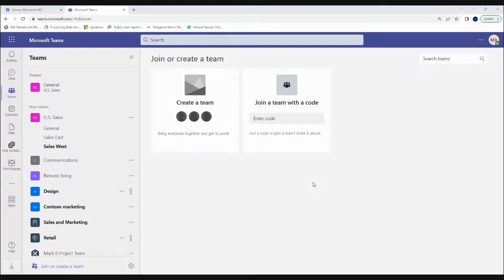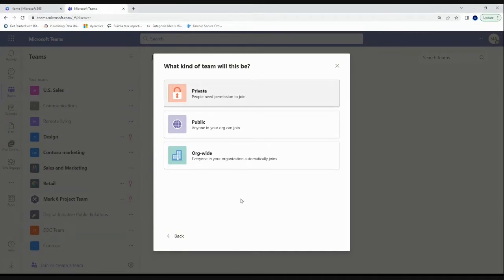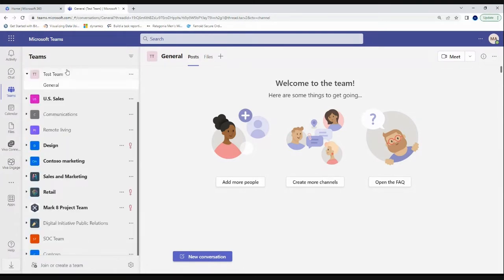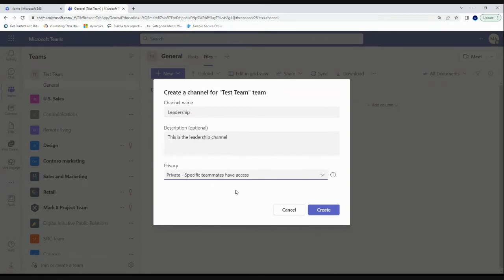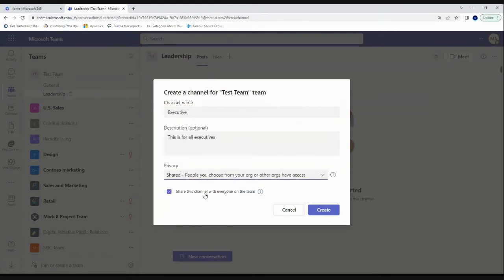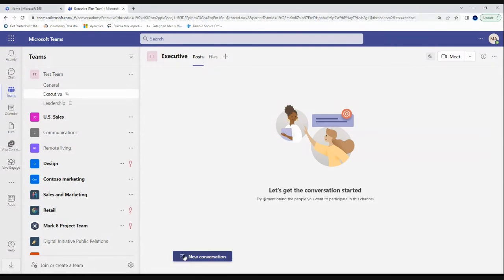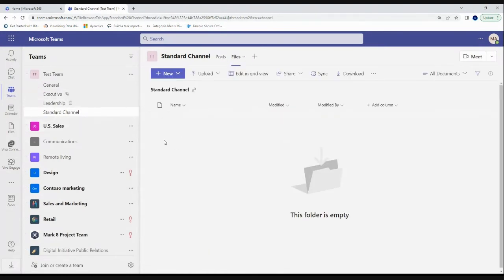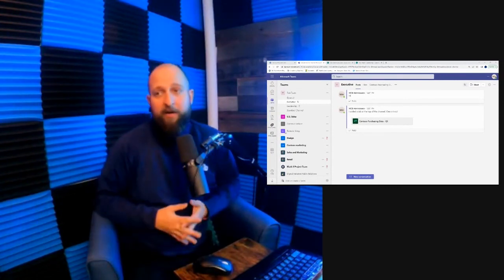MS-900: Online Academy Study Guide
MS-900 Microsoft 365 Fundamentals is designed for candidates looking to demonstrate foundational-level knowledge of Software as a Service (SaaS) solutions to facilitate productivity on-site, at home, or a combination of both.

Collaboration is covered in today's video; designed to help you pass your MS-900 exam.